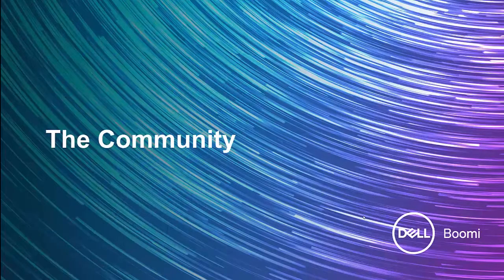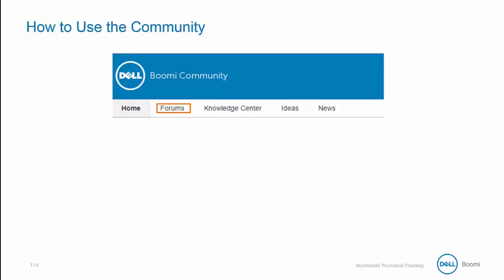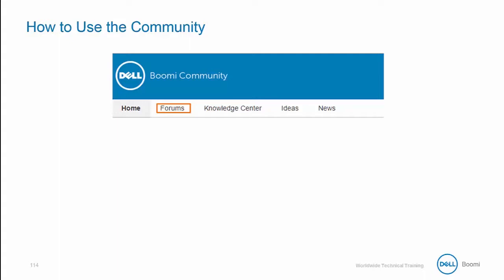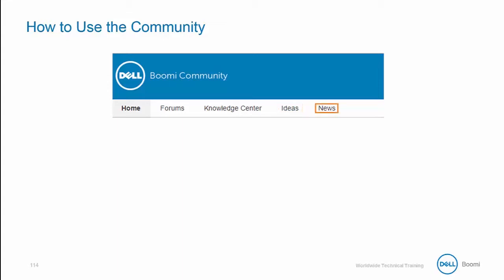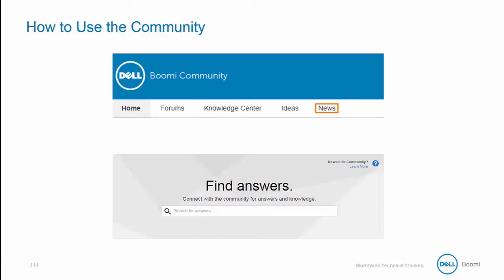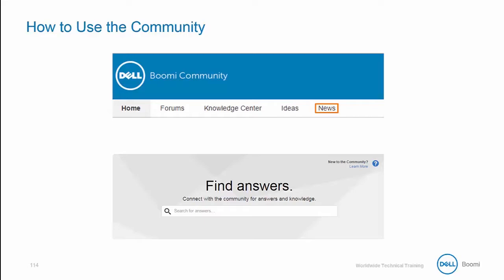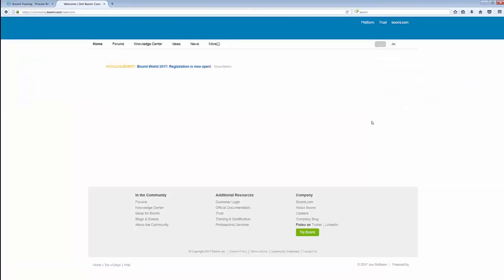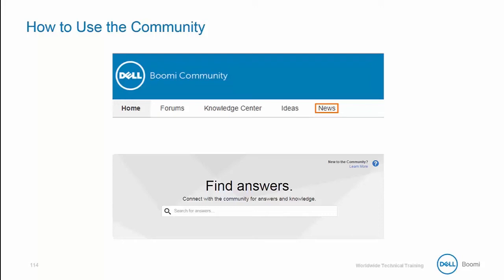Boomi Essentials - 10 Community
How to get the most out of Dell Boomi's Community.